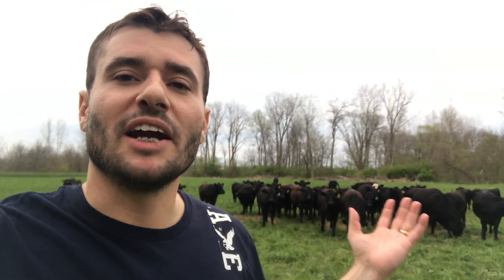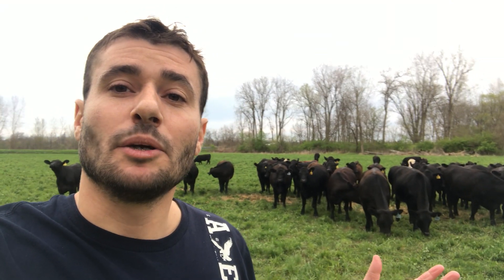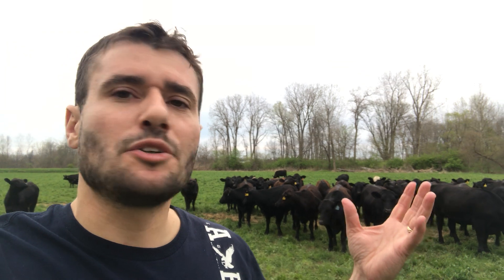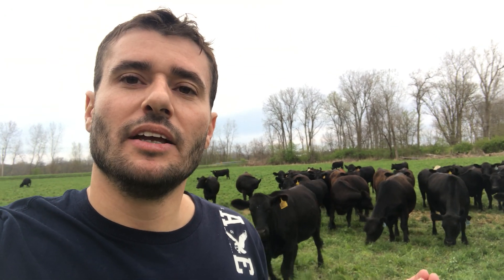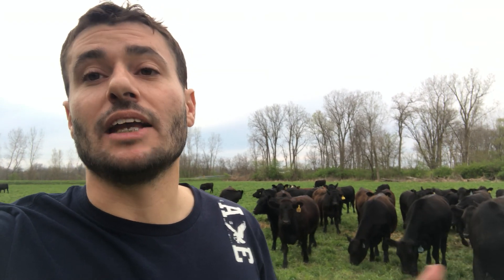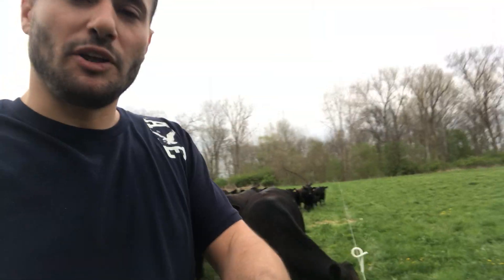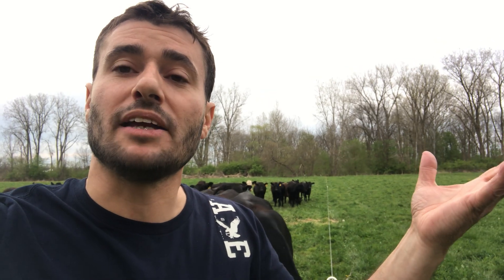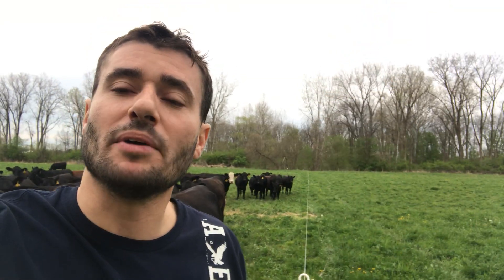Learn how these cows sequester MORE CARBON than they emit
Learn how Seven Sons raises cattle in a way that effectively stores more carbon in our soil than these pasture-raised cows emit during their lifetime, resulting in a net negative carbon footprint.